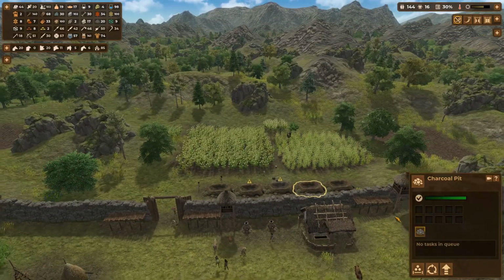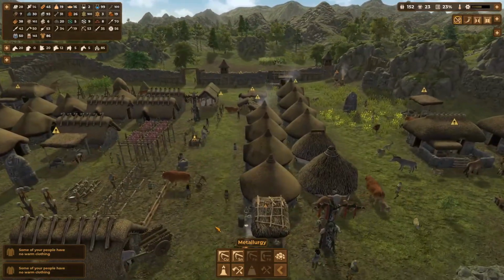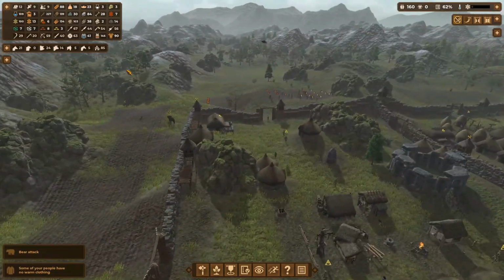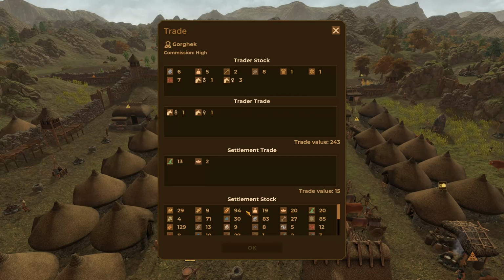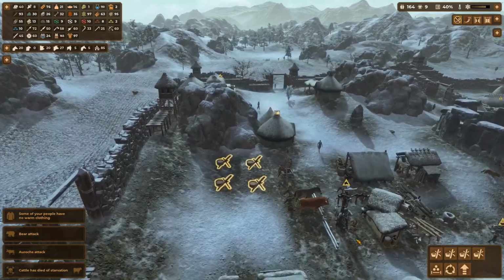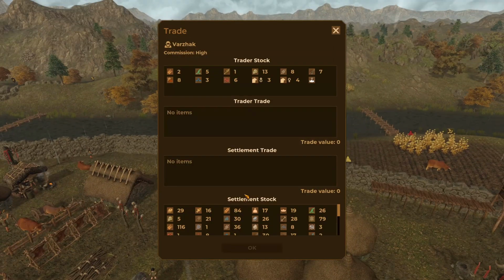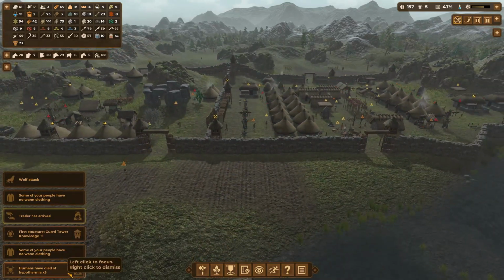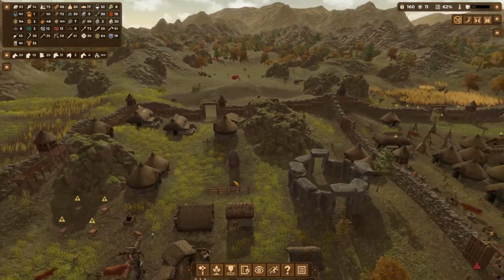Dawn of Man ep 8# Iron Age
Hello ladies and gents and welcome to finally the Iron Age.
Well not right from the start but we are going to get there and once we do I will start to try spamming iron tools to be even more efficient at any tasks.

On top of that we are going to be getting lot's of other research harvests raids and fish... I am always running low on food :D